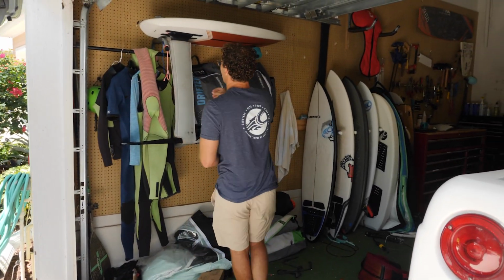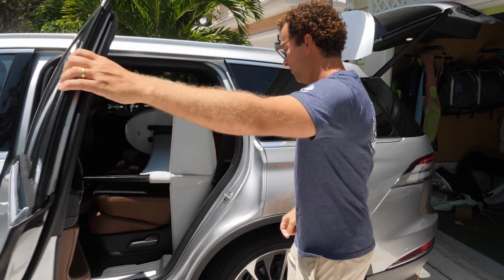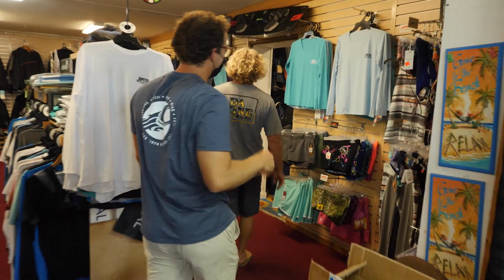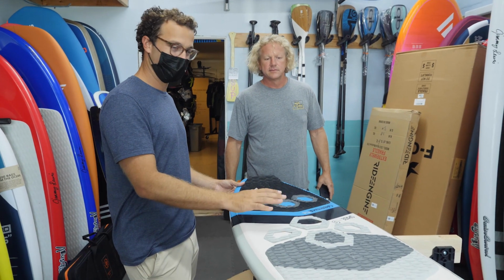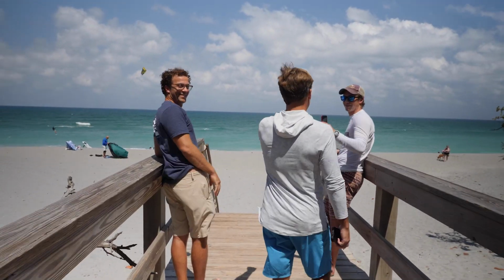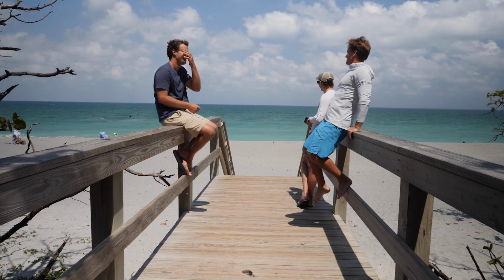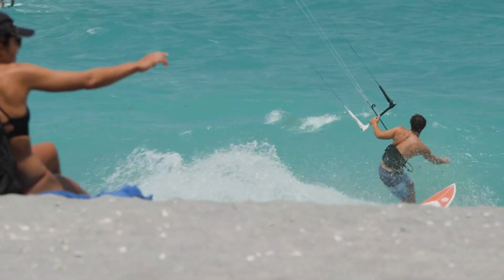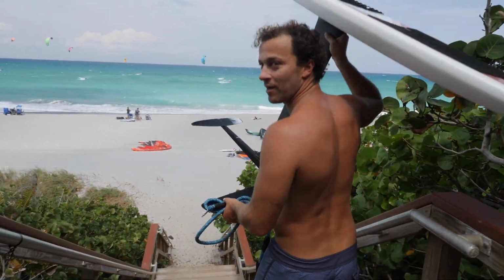Behind The Brand - Ep 2. Origins with Jon Modica (Cabrinha Kitesurfing)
Jon goes on a trip down memory lane to where kitesurfing first started for him and the people & friends that helped ignite his passion for Watersports.

Behind the Brand is a series of episodes taking a closer look behind the scenes at Cabrinha.  We join some of the brands' core staff & team to give you a raw insight into some of the processes involved in taking products from concept to production.

Filmed and edited by Plant Positive Films.